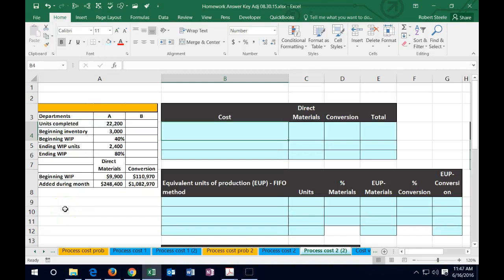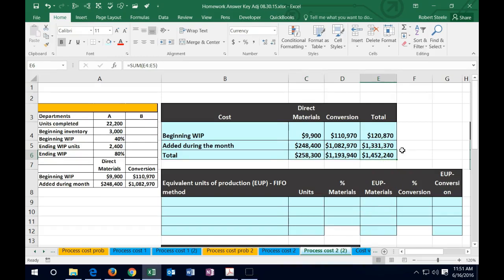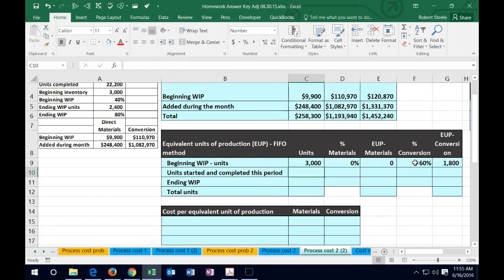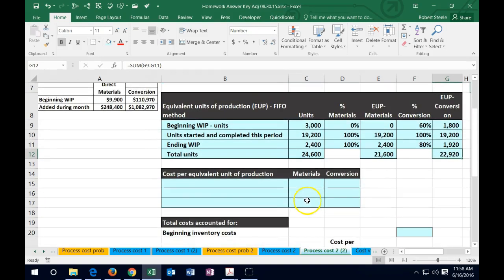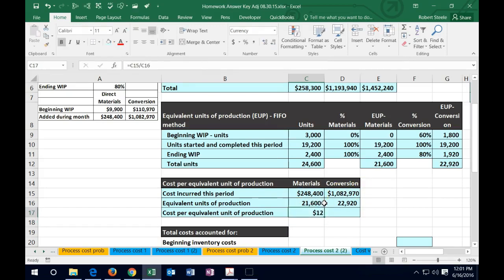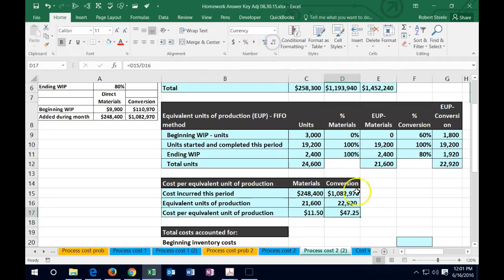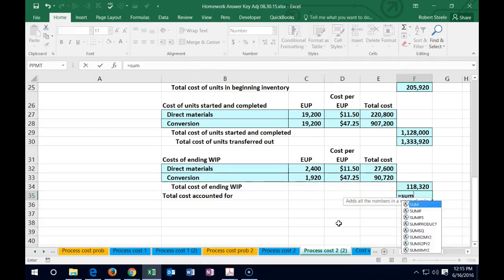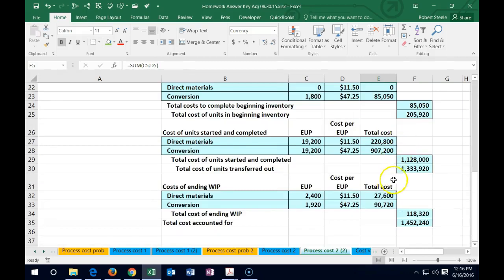2000.50 - Process Cost, Equivalent units calculation ADJ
2000.50 - Process Cost, Equivalent units calculation ADJ